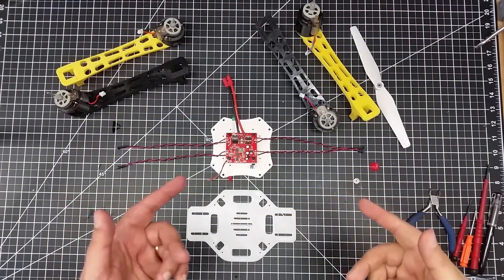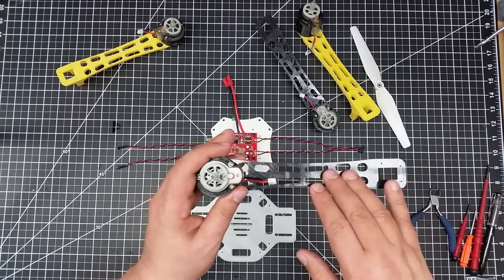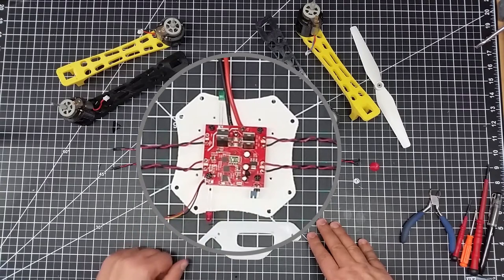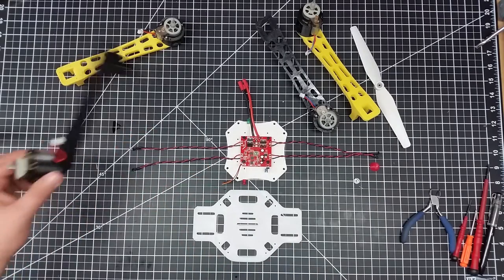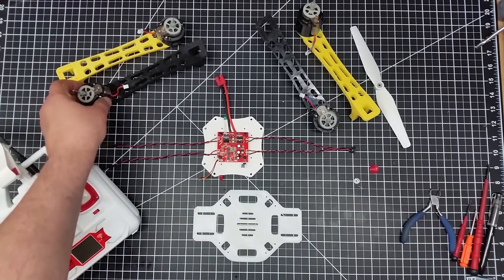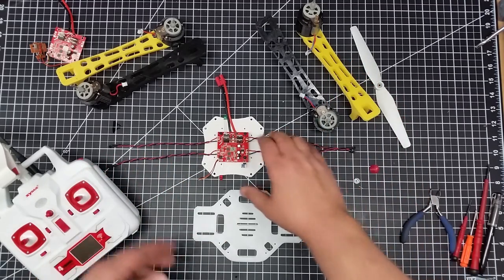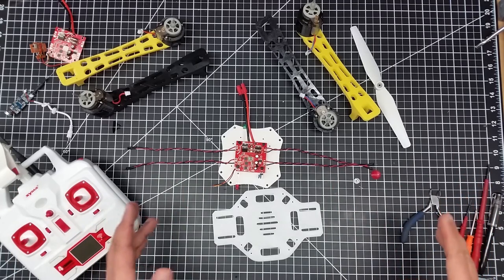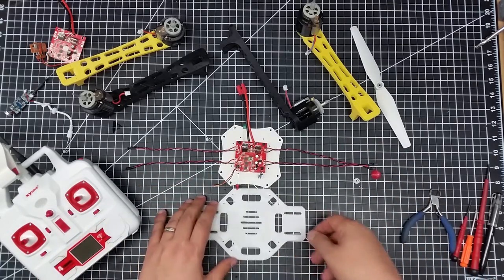Video Drone - ReImagining The Syma X8 Part One!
for more information on this and many other projects! As in this episode, we will be converting our Syma X8 into a DJI F450 Fire Wheel!  Yes you read that correctly as we will use 3D printing technology to completely reimagine the Syma X8!

Syma X8 Re-imagined as a Fire Wheel 450!

Main Syma X8 Parts List:
Syma X8 Complete Motor Assembly
Syma X8 Prop Kit
Syma X8 2000 mah batterys and charger
Syma X8 Hover Board Receiver
Syma X8 Transmitter (hover version)
Syma X8 screw set